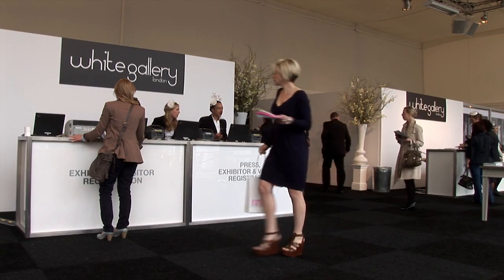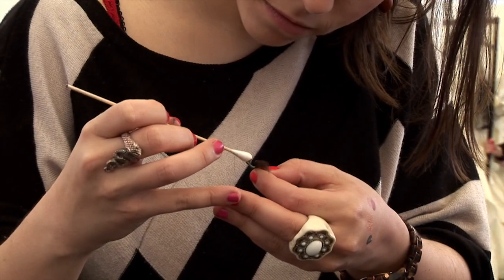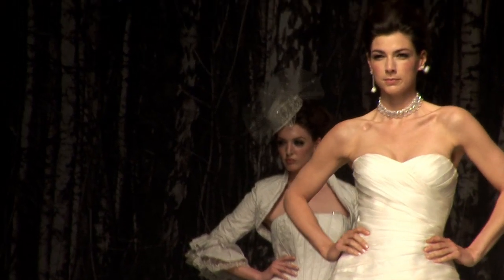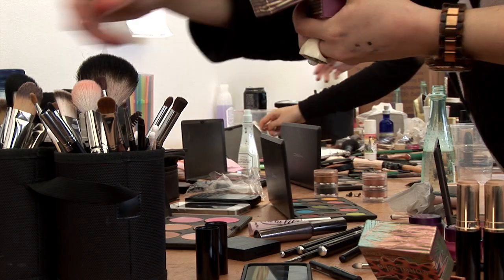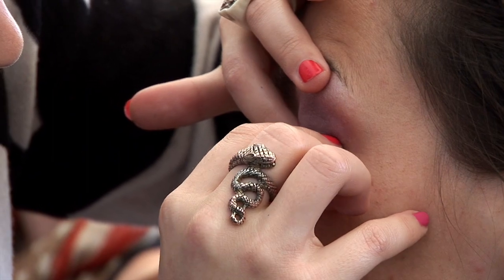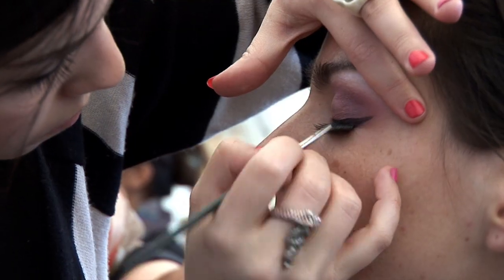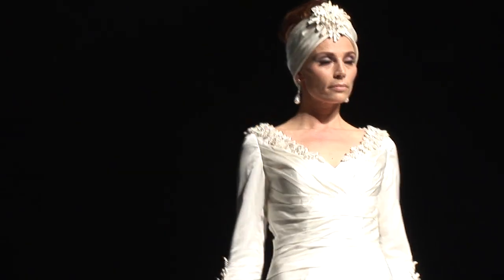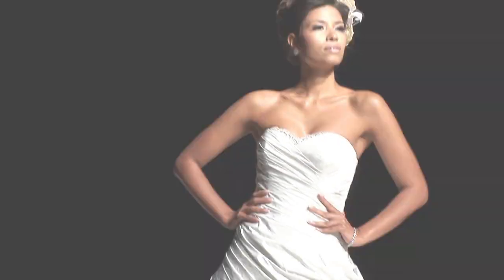Ian Stuart Video Diary (Episode 4)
In this episode we catch up with Ian during the launch of his 2013 Supernova collection in London's Battersea Park. We take you behind the scenes, get some professional make-up tips, and see just a glimpse of what to expect from the new collection.